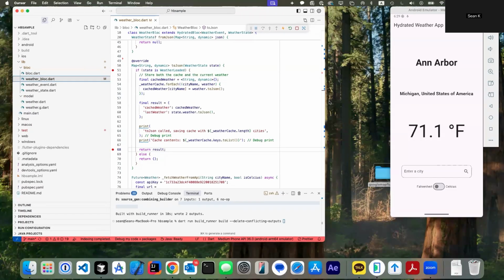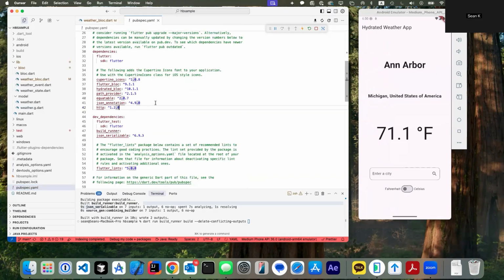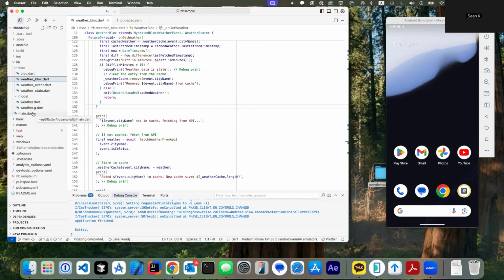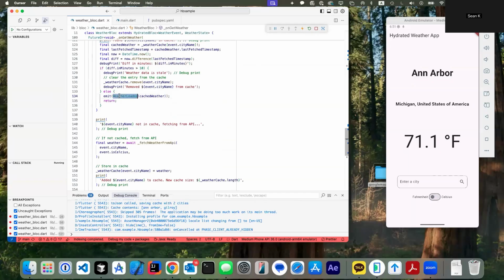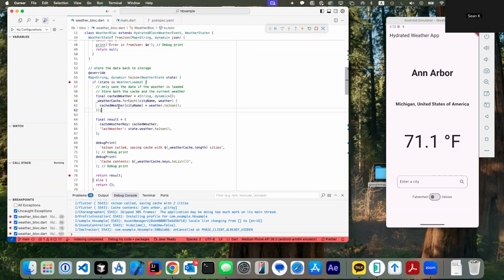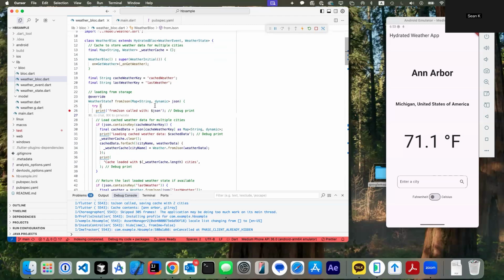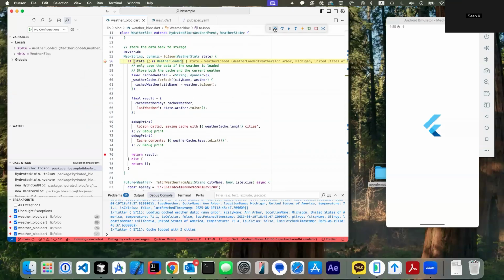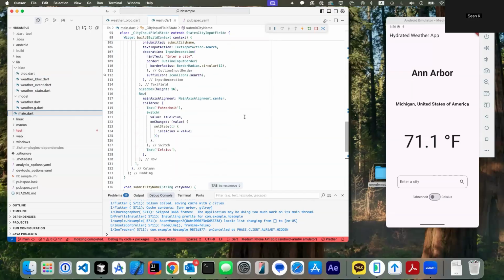Advanced Flutter Topics + Persistent Storage - Hydrated Bloc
🚀 **Handling Persistent Storage in Flutter with Hydrated BLoC**

In this video, we’ll dive into how to handle **persistent state management** in your Flutter apps using **Hydrated BLoC**. This tutorial assumes you already have some basic Flutter skills and are familiar with `flutter_bloc`.

You’ll learn how to:
✅ Integrate **Hydrated BLoC** into your app
✅ Persist state across app restarts
✅ Use **WeatherAPI.com** (or another weather service) to fetch and store data
✅ Improve user experience with offline-ready data

📌 **Requirements**:

* Basic Flutter knowledge
* Familiarity with `flutter_bloc`
* Your own [WeatherAPI.com] API key (or another API service of your choice)

👉 If you’re new to Flutter or need a refresher, check out my **Flutter Basics Playlist**